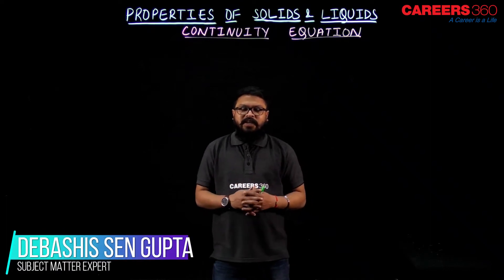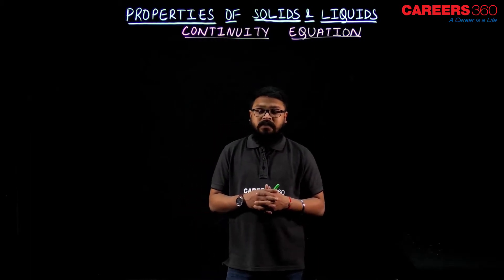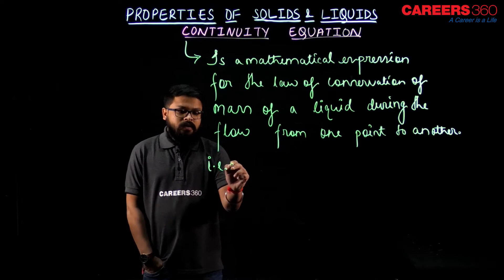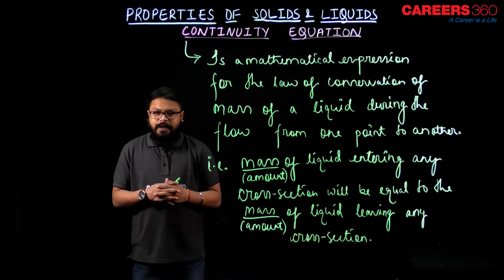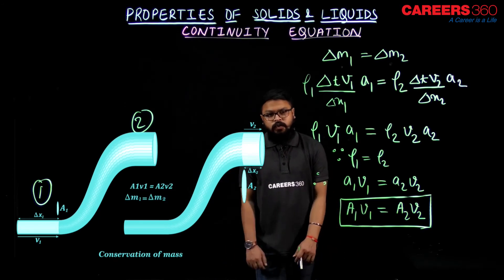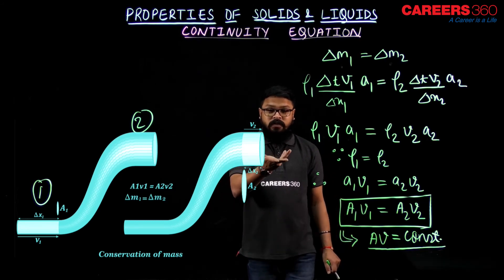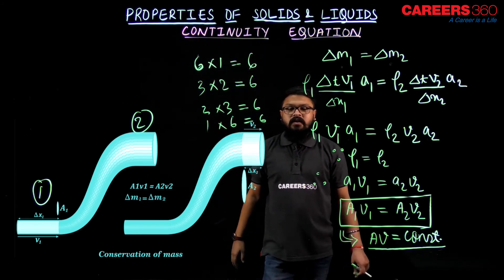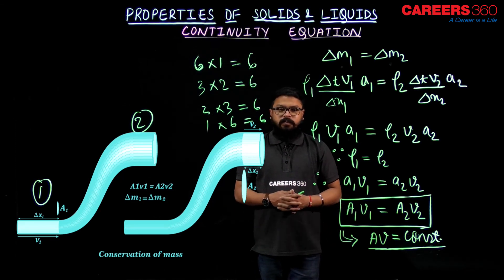Continuity Equation || Properties of solids and liquids || Class 9 & 10 || Foundation,IIT JEE,NEET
This video covers Continuity Equation- Physics online video lecture of chapter Properties of solids and liquids - Ideal fluid, mass conservation, steady flow, Continuity equation, volume flow rate, Continuity equation in terms of cross-sectional area of the pipe and the velocity of the fluid, assumptions of continuity equation, Real life example of continuity equation etc (In detail). Start Preparation for IIT JEE Foundation, Class 9th, NTSE, Olympiads with complete smart study material powered by AI Coach, E-lectures, mock tests, NCERT Solutions, CBSE previous year papers and much more.

This video covers Classification of Numbers - Maths online video lecture of chapter Number System - Natural, Whole, Integer, Rational and Irrational numbers (In detail). Start Preparation for IIT JEE Foundation, Class 9th, NTSE, Olympiads with complete smart study material powered by AI Coach, E-lectures, mock tests, NCERT Solutions, CBSE previous year papers and much more.